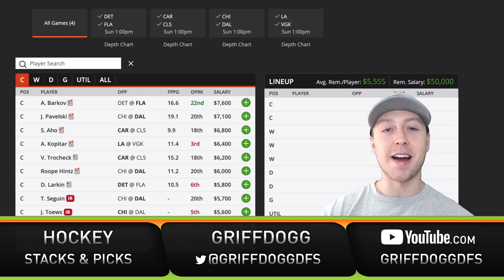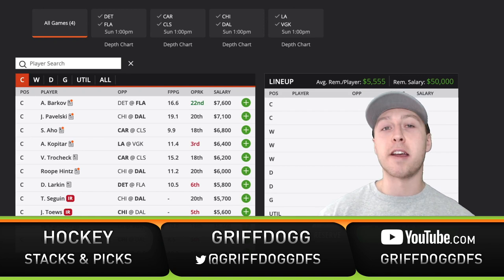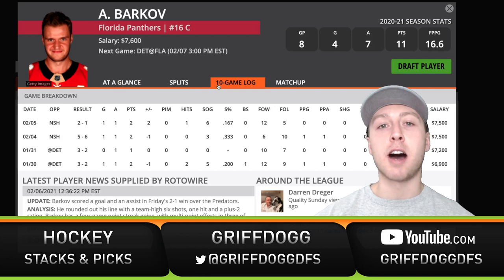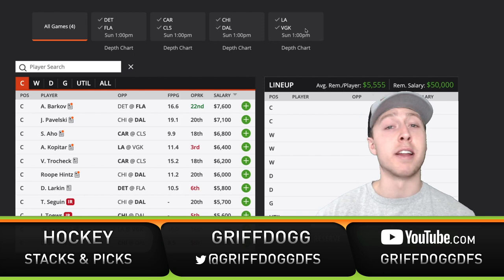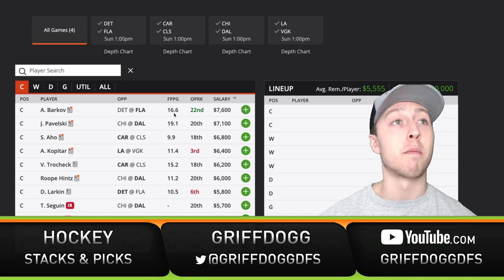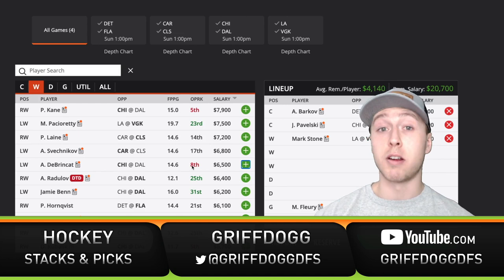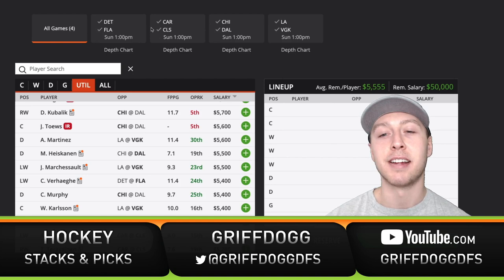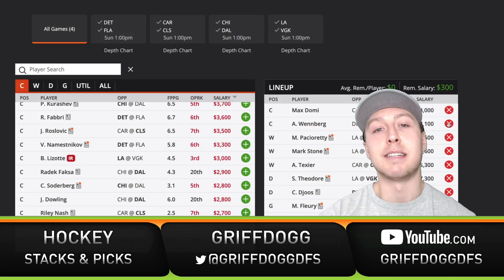How To Play DraftKings Hockey | DraftKings NHL Strategy | DraftKings Guide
Ever wondered how to play DraftKings hockey? GriffDogg helps you out and guides you through all the different DFS strategies you should be using. This guide will look at using betting odds, cash/GPP lineup construction, as well as looking for and utilizing the correct statistics.

with code “MAYO”
with code “MAYO”
with code “MAYO”

Get up to a $100 deposit match at Prize Picks using code "MMN" at sign up

Show Index

00:00 - Intro
01:29 - Looking at Betting Odds
03:26 - Using Betting Odds
04:10 - Finding and Assessing Value
08:45 - How to Utilize Team Statistics
13:16 - Researching Lines
17:35 - How to Build a Cash Lineup
27:37 - How to Build a GPP Lineup
34:32 - Outro